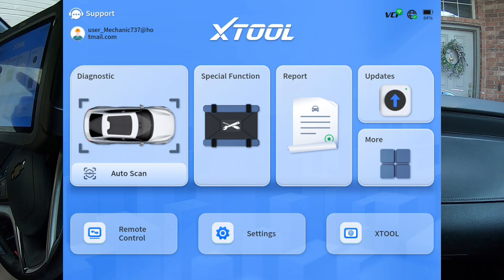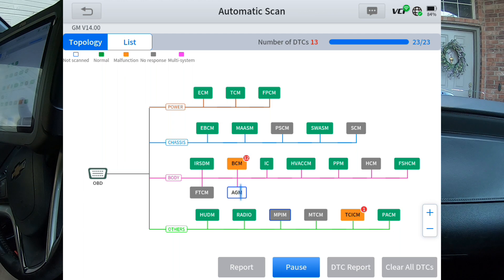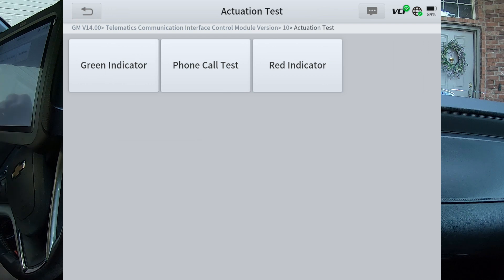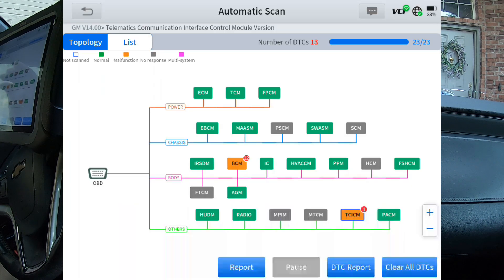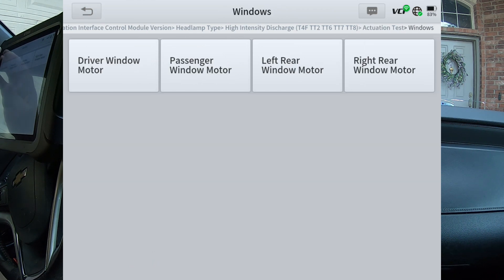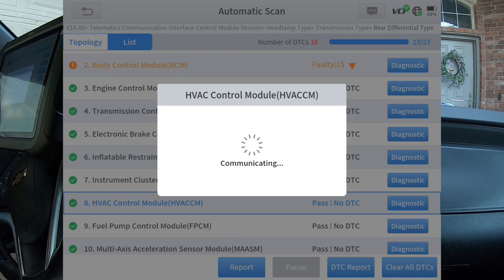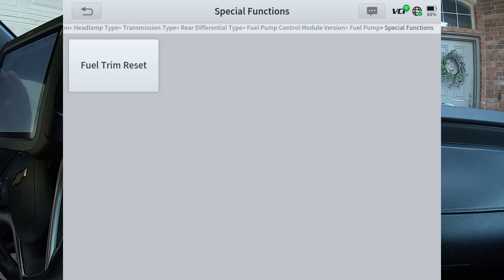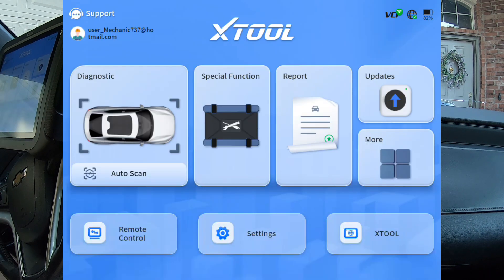Walkthrough of the Xtool D9S Pro on 2013 Camaro showing the Active Test and Special Functions.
A quick demonstration of the active test and special functions the powerful tool D9S Pro has on a 2013 Camaro.
XTOOL D9S PRO Diagnostic Scan Tool: New Upgraded of D9 PRO
XTOOL Digital Inspection Camera XV100

🥇2024 Newest Upgraded Smart Wireless Car Diagnostic Tool, Supports DoIP & CAN FD: As highest advanced auto tool of XTOOL, upgrade version of D9 PRO, D9S PRO based on Android V10.0 system, targeted for professional mechanics/workshops, with upgraded smart Wi~Fi connection, performs OE-level full diagnostics with Topology Map, 42+ special functions, ECU programming & coding, bi-directional control, key fob programming, with V.A.G Guided Function, ECU configurations, etc. Please check compatibility with VIN# before purchase.
🥇Advanced ECU Programming & Coding +Flash Hidden Features: Upgrade of D9S, D9SPRO professional-level automotive scanner diagnostic tool with ecu coding, ecu programming comes with the capability to reflash modules like ECM, TCM, BCM for VW/for AUDI/for SKODA, for BENZ, for BMW, for FORD/for MAZDA/for Lincoln(offline) to reflash/reprogram second-hand or blank ECUs, flash hidden functions to customize your vehicle. Helps you pass-thru the gateway to access the data for coding such as for VW/for AUDI/for SKODA, for BENZ/for BMW/for Mitsubishi Coding. NOTE: Please send VIN(s) to check compatibility before purchase. Not support for GM!
🥇Intelligent Topology Map to Faster Full Systems Diagnosis for Deep Inspection: XTOOL D9S Pro top bi directional auto diagnostic scan tool with new-added intuitive topology module mapping, having everything in a view on the communication structure between modules, just one click to display all fault co*des, executive functions and view live data in graphing directly. Help technicians to save time and effort! Shop Repair efficiency improved at least by 60%! Note: Not available for All Vehicles.
🥇42+ Services & Calibration/Initialization/Matching/Relearn Functions: D9SPRO advanced automotive scan tool for mechanics performs 42+ comprehensive service functions including oil reset, EPB, SAS, DPF, Throttle, BMS, ABS Bleed, injector coding, key fobs programming, Fuel Trim Reset, Cylinder Power Balance, Crankshaft Sensors Relearn, Zero Point Calibration, Fuel Injector Balance, Language Change, Stop/Start Reset, A/F Reset, etc. Note: Do NOT work on all cars. Please check compatibility before purchase!
🥇Top Hardware Configuration, Upgraded of D9/D9 PRO: XTOOL Scanner D9S PRO possess with 9.7 inch, Android 10.0 OS, Quad-Core 1.8GHz CPU Processor, 4GB RAM & 128GB ROM, which greatly increased the speed of running multiple task. With 6400mAh *7.4V battery=12800mAh*3.7V(add 2800mAh than D9 PRO), support DoIP & CAN FD Protocols, 20X faster transmission rate, 8MP Camera and built-In Speaker, 16 non-standard OBDII adapters. Perfect choice for advance DIY, auto repair shop, garage, and home mechanic who prefers for bigger screen.
🥇Upgraded Wireless W!F! Connection: XTOOL Scan Tool D9S Pro scanner automotriz with the W!F! connection, provides high-speed wireless communication, at most 20X faster than traditional BT scanners, this means there is no need for additional WI~FI network to connect the scanner with your car and VCI, it just connect the scanner and VCI and your car with its built-in W!F!. NOTE: Downloading software still needs W!F! network.
🥇Bi-Directional Control/Key Programming Capability Save $$$ from Dealer: D9S Pro bidirectional scan tool features full bi-directional control ability to verify system input/output such as turn on/off radiator fan, A/C Clutch On/Off, Fuel Pump, Window/Mirror/Door Lock Test, Pump&Value Tests, Interior&exterior lights Test, Sound horn Test, etc. XTOOL D9S PRO also perform key fobs programming or remote, etc. Note: Please check compatibility before purchase as functions vary across vehicles.